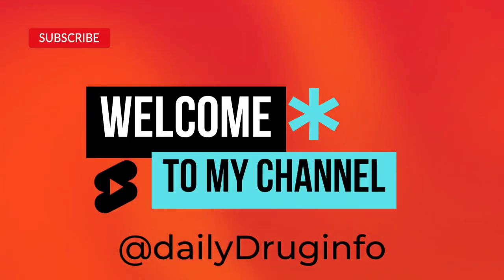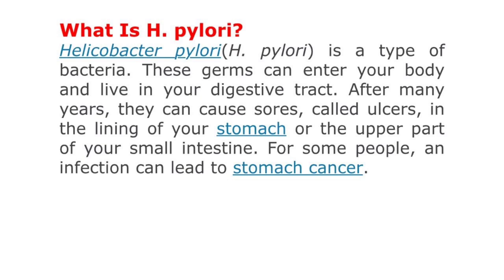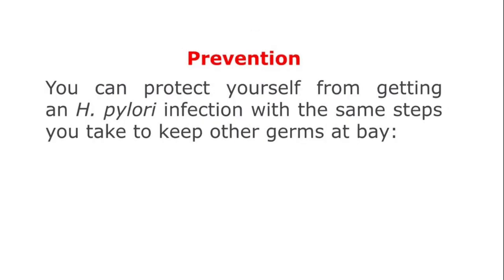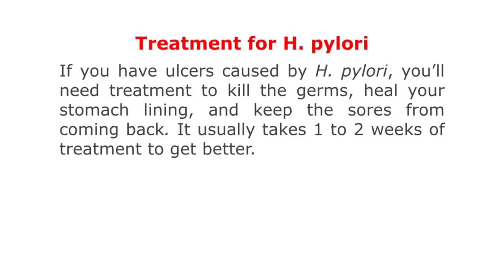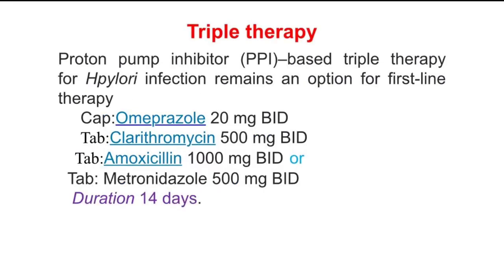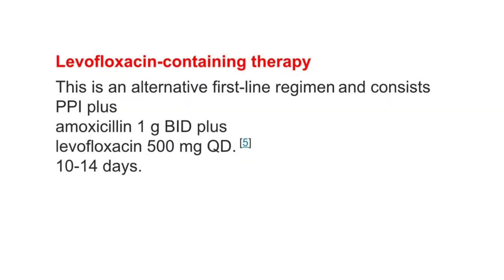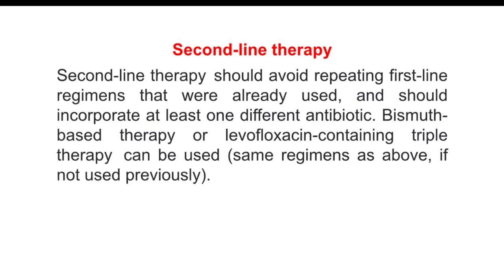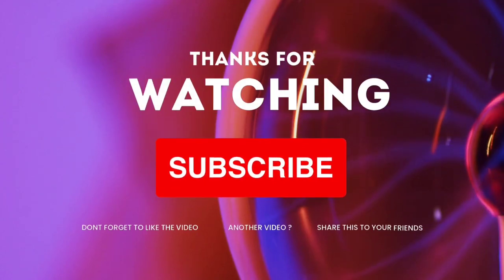What is H Pylori and it's Treatment?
What are Symptoms of H.Pylori?
What are cause of H.Pylori?
what is Prevention of H.Pylori?

I am Dr. Mazhar Doctor of pharmacy.
Registered Pharmacist , Medicine expert since last 10 years .

My services include
 Patient safety, Patient counselling, Drug drug interactions, Drug dose adjustment, Drug food interactions, Dose calculation, Intervention, Medication errors management, Drug poison management .